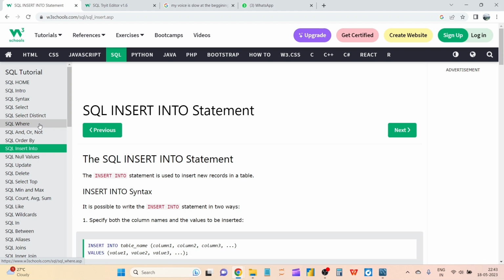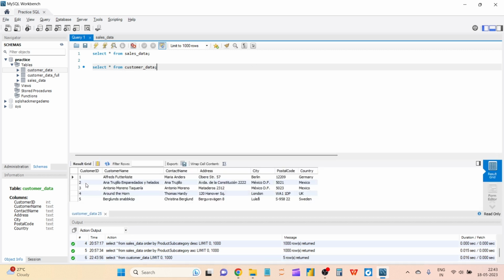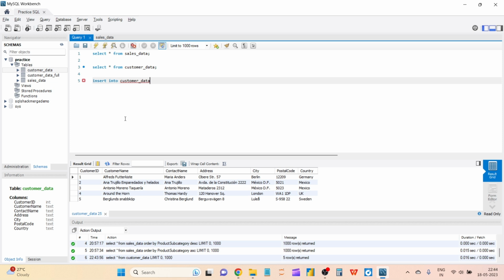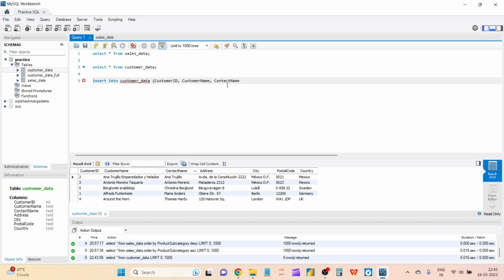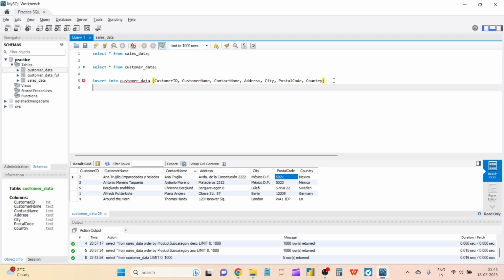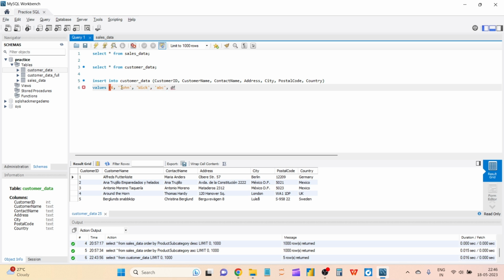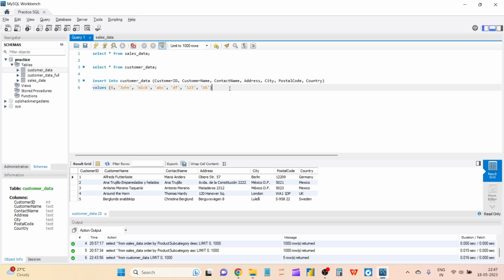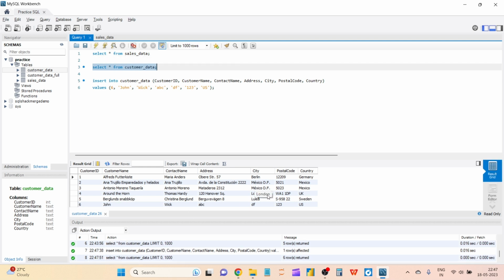SQL Insert Into Statement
The SQL INSERT INTO statement is a fundamental command used in relational database management systems (RDBMS) to add new records (rows) into a table.

It allows users to specify the values for each column in the table, thereby creating a new row with the specified data.